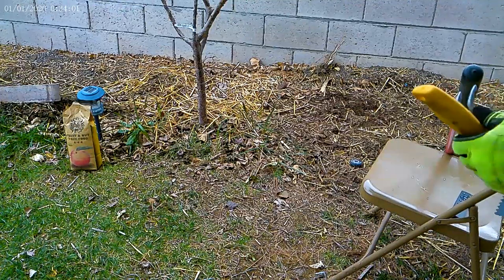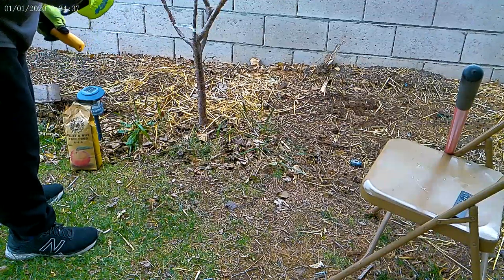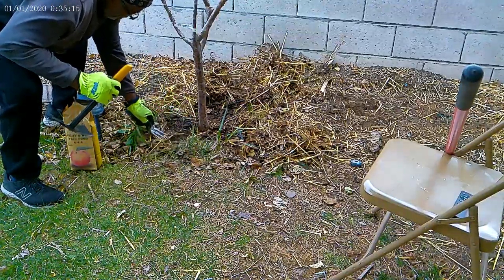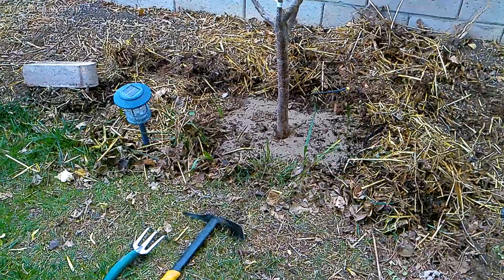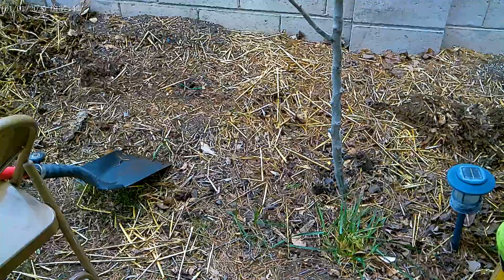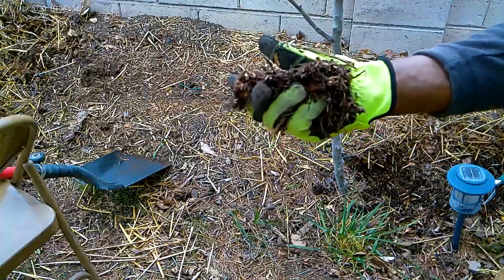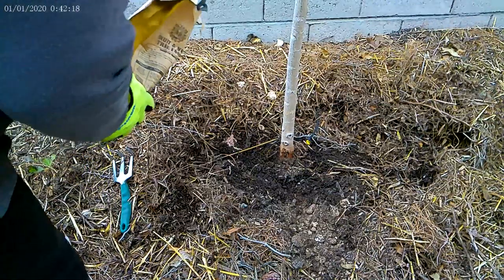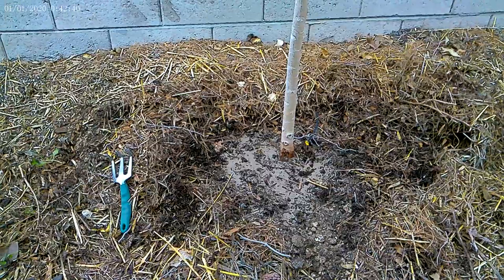FRUIT TREE WINTER DRESSING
OUR GARDEN IS OUR PEACE AS WE CONTINUE TO REDUCE OUR CARBON FOOT PRINT BY USING ORGANIC METHODS AND ORGANIC SUPPLEMENTS , WORMACULTURE, VERMICULTURE, PROTECTIVE METHODS TO GROW GREENS IN A HOSTILE DESERT ENVIROMENT USING AUTO AND MANUAL GARDENING MITIGATION WATERING TECHNIQUES.

OUR MISSION IS TO SHARE THE VALUE OF OUR GARDENING AND COLLABORATE WITH VIEWERS AND THE METHODS THEY ARE USING TO LIVE SUSTAINABLE LIFE OF RAISING QUALITY HERBS, FRUITS ,VEGATABLES AND SEED SAVING METHODS.

OUR GOAL AND MISSION IS TO FOCUS ON CORE SOIL MANAGEMENT THRU THE USE OF USING COMPOSTING METHODS TO HEAL THE SOIL IN OUR BACK2 EDEN URBAN GARDEN, USING VARIOUS NATURAL TECHNIQUES AND, ( NON ) PESTICIDES COMPOUNDS.

OUR GOAL AND OUR MISSION IS TO SHOW HOW THE INTEGRATION OF HERBS AND FLOWERS THRU COMPANION PLANTING CAN CONTROL INSECT PREDATION AS WELL AS HOW HERBS GO WELL WITH FOOD TO AID IN HEALING THE PHYSICAL BODY THAT OUR CREATOR MANIFEST HIS PRESENCE IN THE GARDEN.

OUR MISSIONN IS TO GIVE VIEWERS AN UNDERSTANDING THAT OUR CREATOR PRESENCE IS MAIFESTED THRU WORKING IN THE GARDEN.

MY CHANNEL ALSO WILL HOST MY WIFE`S AND DAUGHTER`S YOUTUBE WELLNESS CHANNEL CALLED" EPICUREAN and the HERBALIST WHICH CAN BE VIEWED ON THEIR YOUTUBE CHANNEL.

MY WIFE IS A CERTIFIDE MASTER HERBALIST WHO HAS SAVED MY LIFE TWICE AND IMPROVED THE LIVES OF HER SIBLINGS AND THE LIVES OF OTHERS AND MY DAUGHTER ADDS HER EXPERIENCE IN HOME DECORATING , BRINGING HER CHARM AND KNOWLEDGE OF ENJOYABLE HACKS IN AND OUT OF THE HOME ENVIROMENT.